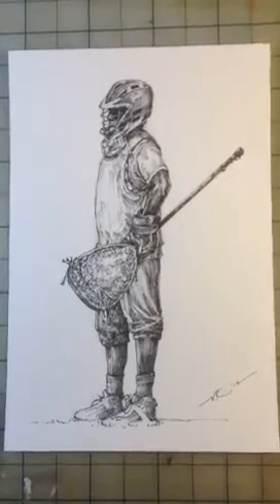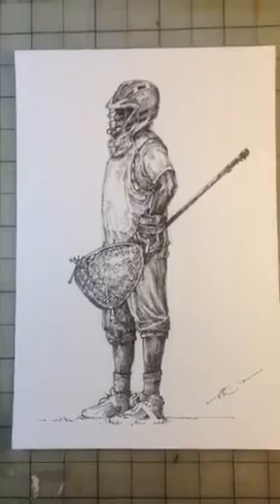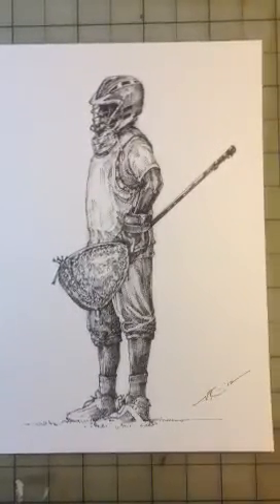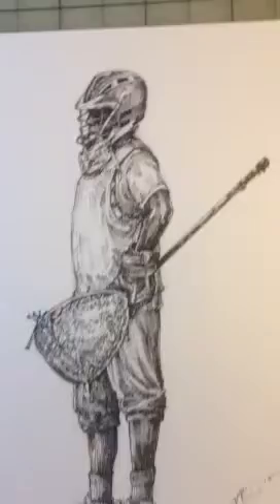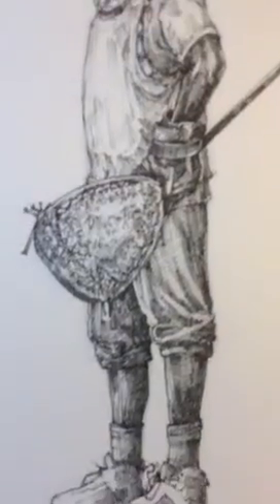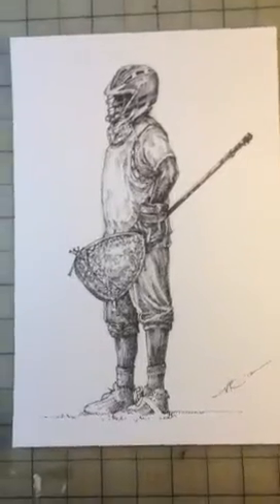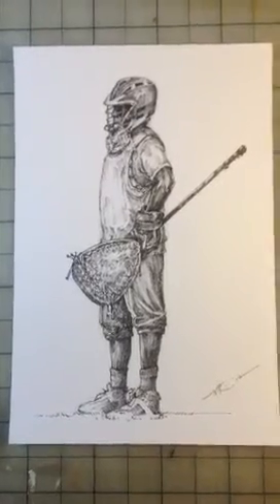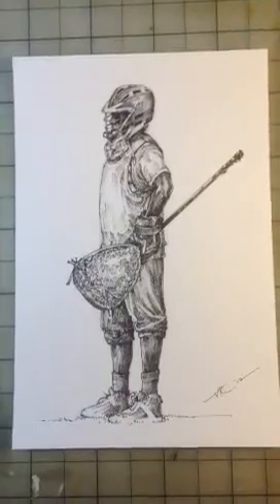The Art of Lax: Guardian 3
The description behind the newest lacrosse goalie piece.